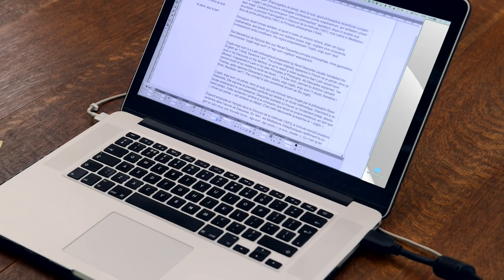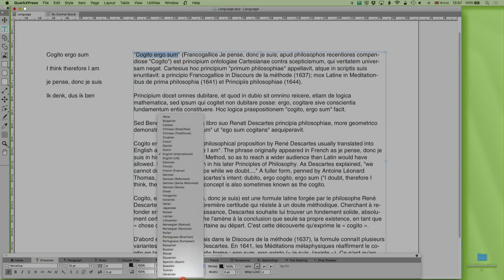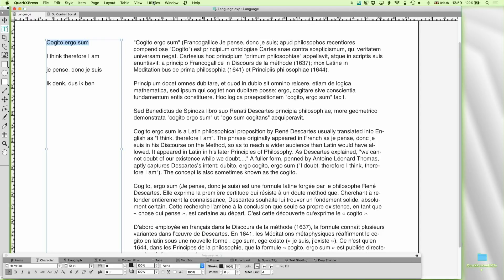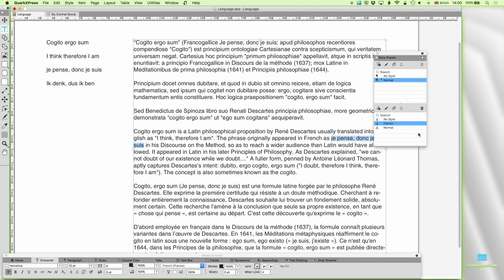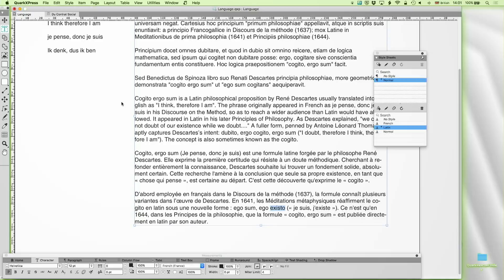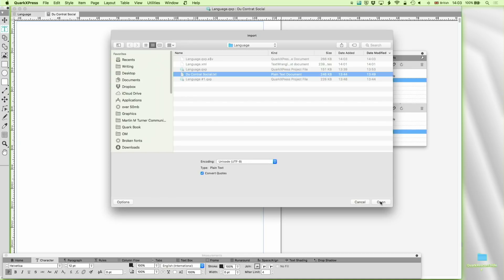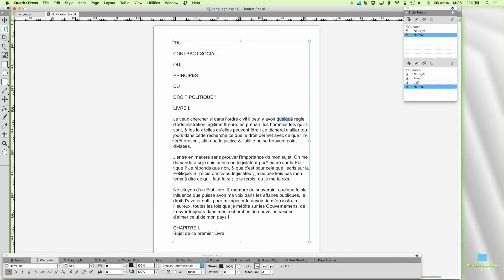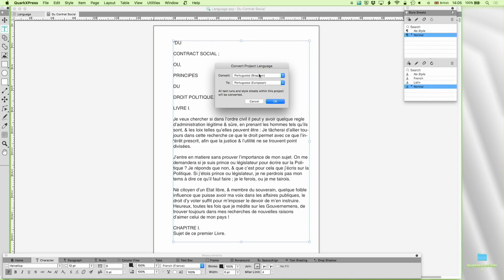47 - DTP with QuarkXPress: Language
Learn about how to use text in different languages in QuarkXPress and what to look out for.